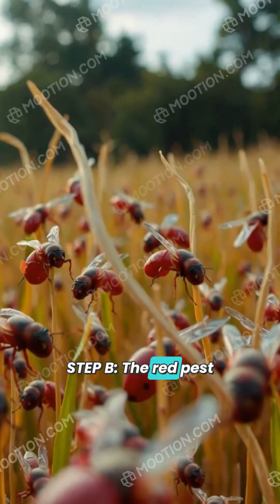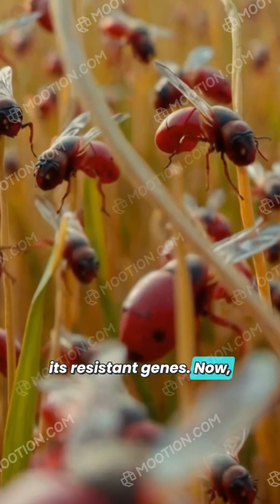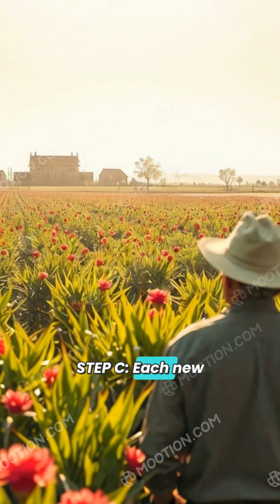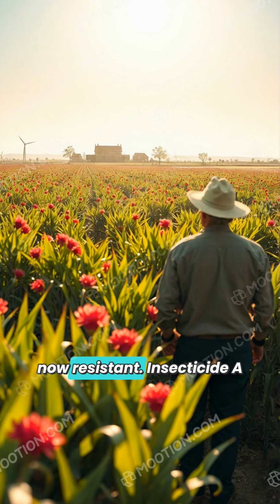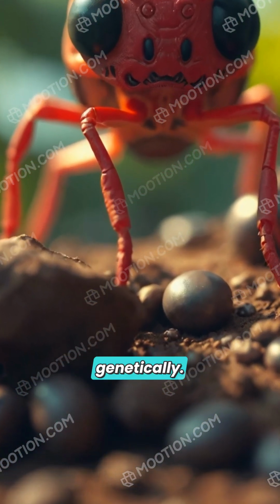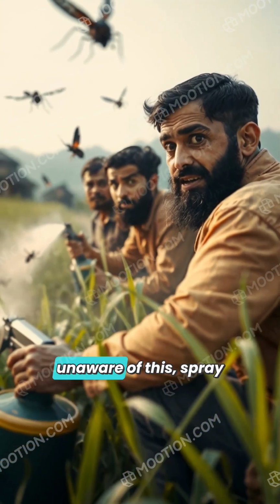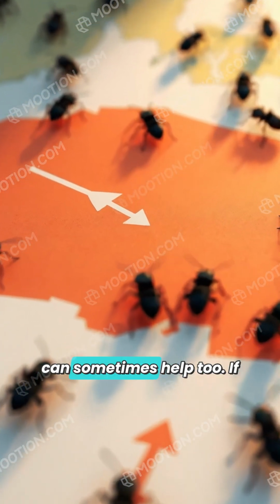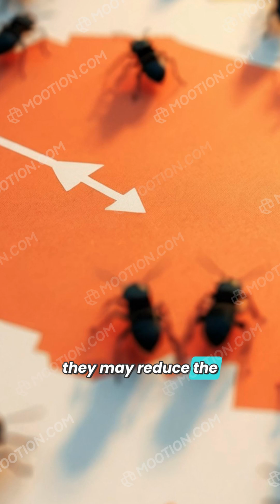The Evolution of Pest Resistance Explained#shorts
This narrative explains the step-by-step process of how pest resistance to insecticides develops. It describes how rare resistant individuals survive pesticide applications, reproduce, and gradually dominate the population, rendering the insecticide ineffective. The text emphasizes the importance of using different insecticides with varying modes of action to prevent resistance and highlights the complexities of pest migration and its effects on resistance levels.